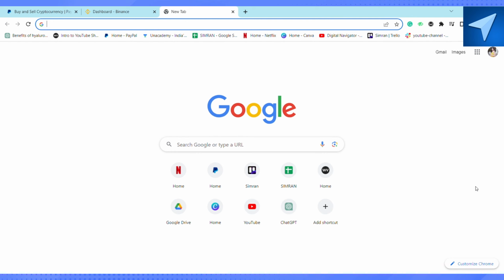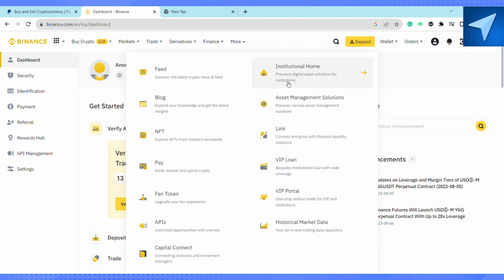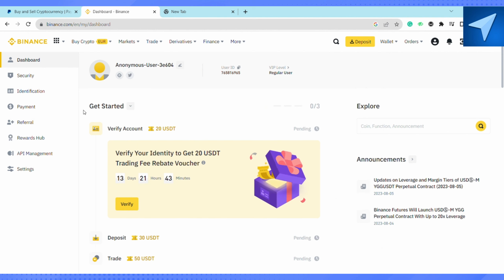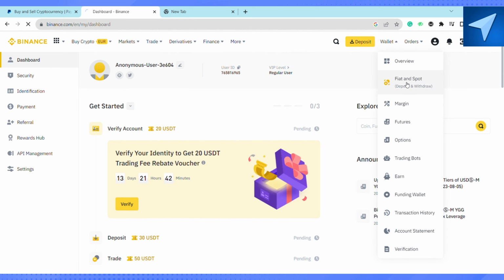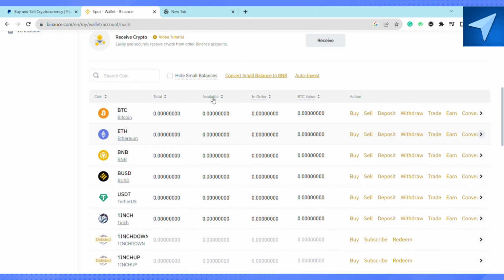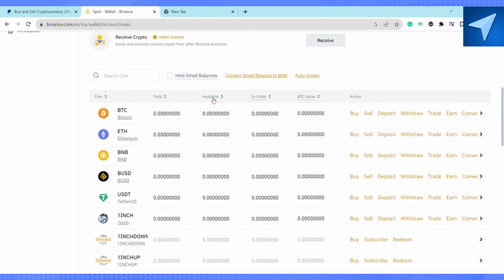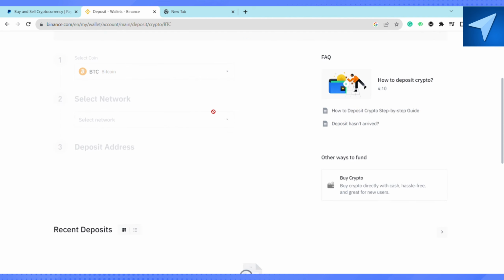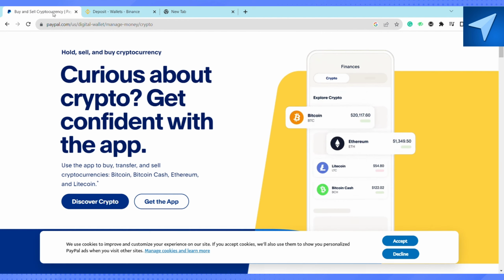How To SAFELY Send Money From PayPal To Binance - Full Tutorial